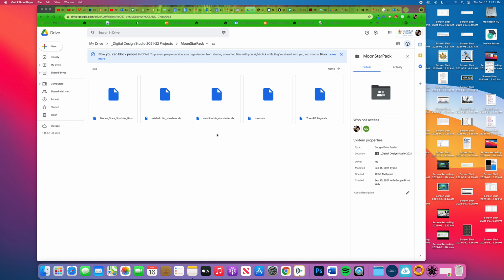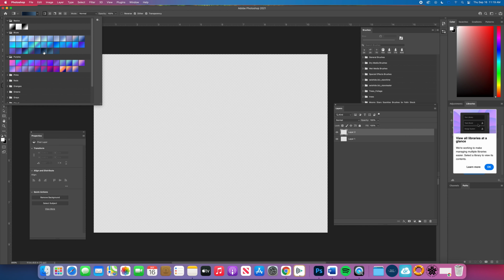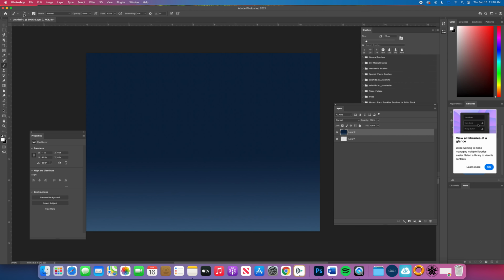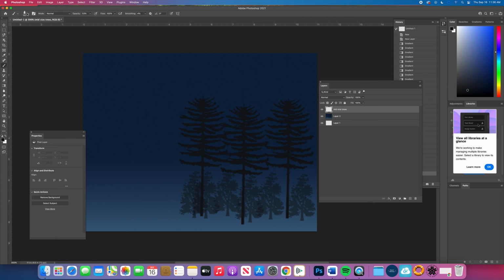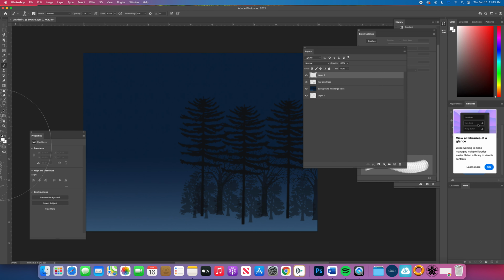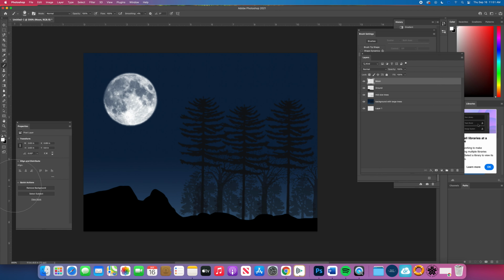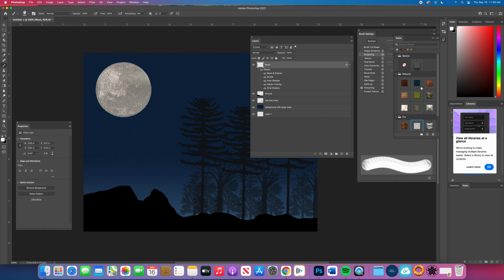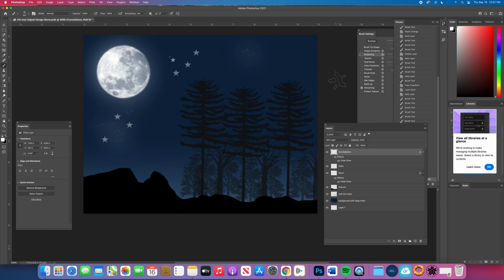Starry Night Photoshop 4th Hour Demo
Using @MsZentech tutorial for Adobe Photoshop using Photoshop Brushes